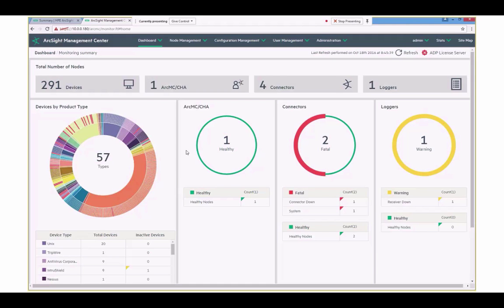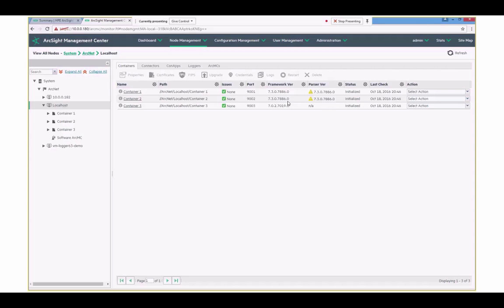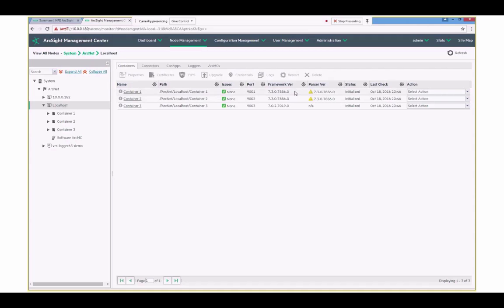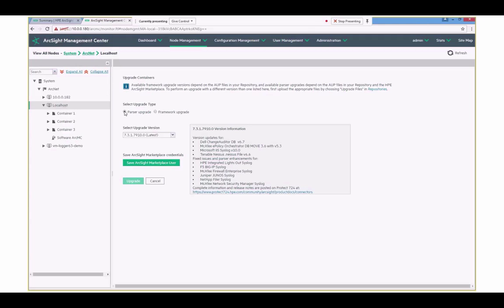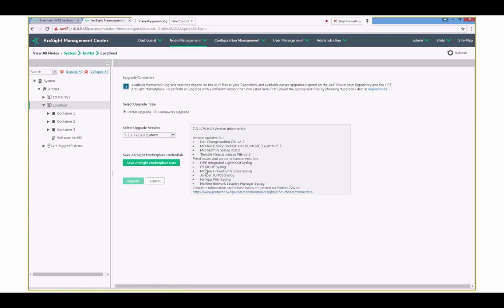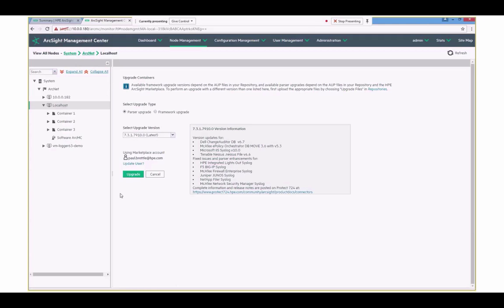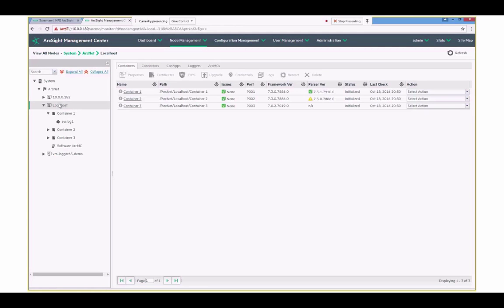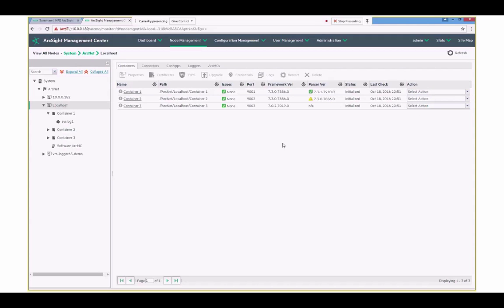ArcSight ArcMC and Marketplace Update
This is a short video to walkthrough the process of updating a SmartConnector (or Connector) using ArcMC and the new capability in version 2.5 with the marketplace. SmartConnectors are now broken in two - the parser and the framework, both of which can be updated with a few clicks as needed. This video walks through the process of setup and what you have to do to make this happen.